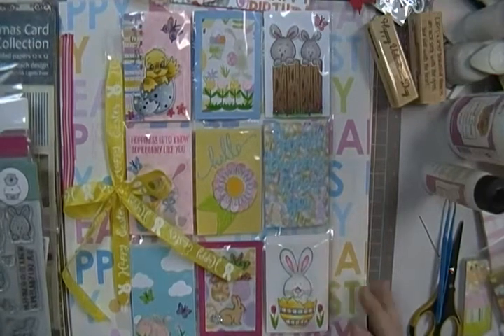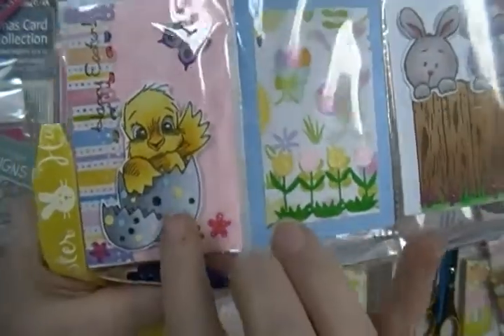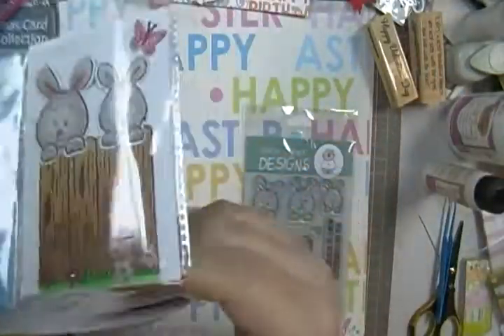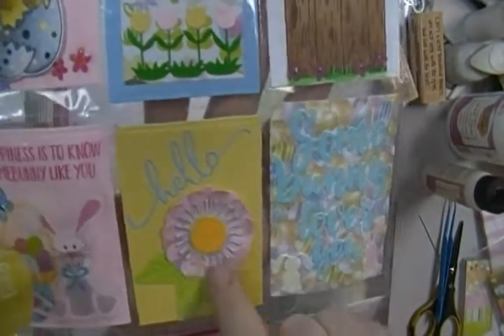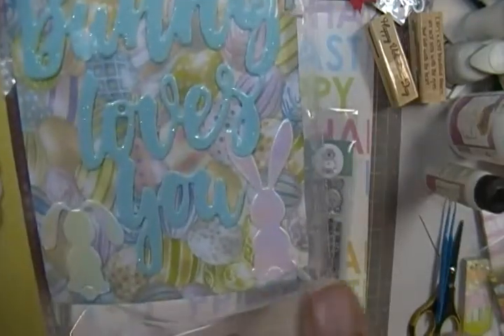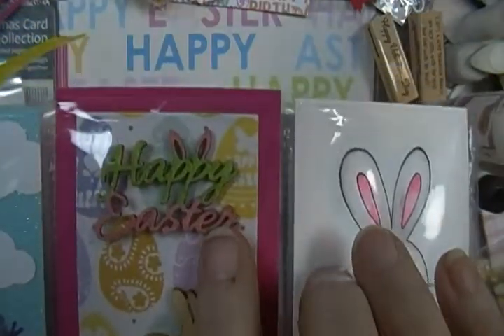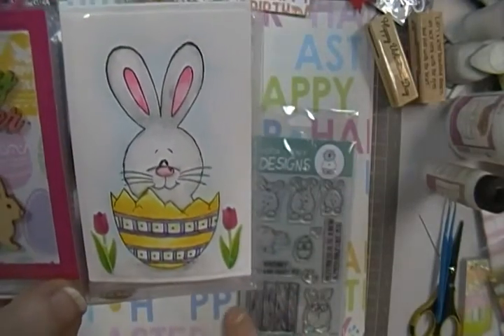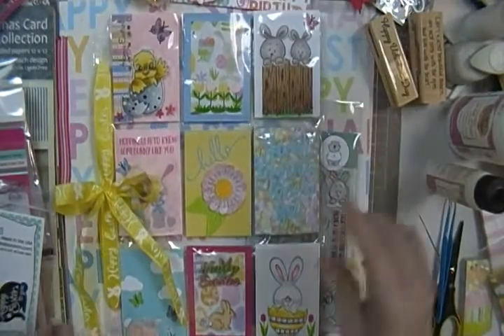Easter Pocket Letter | Pocket Letters and Embellishments Facebook Swap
Really late uploading this video. Oops!